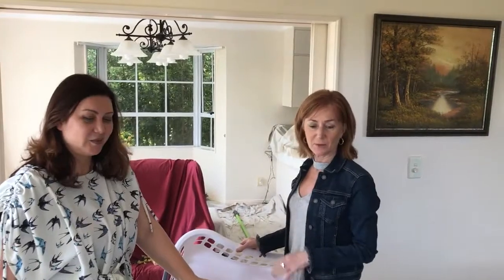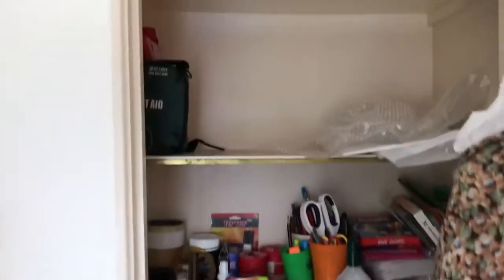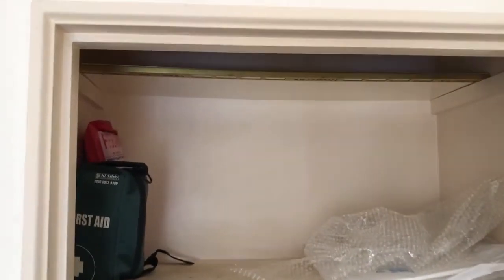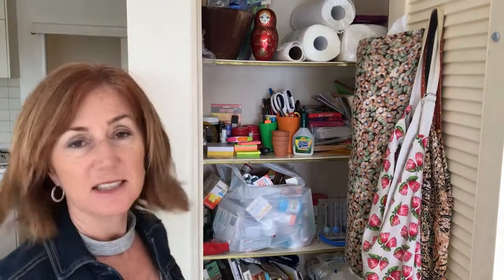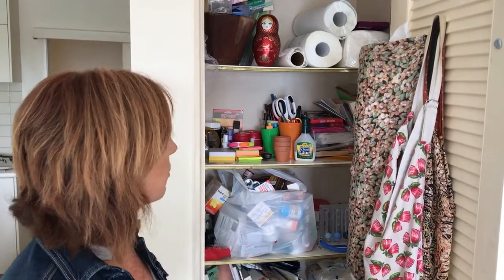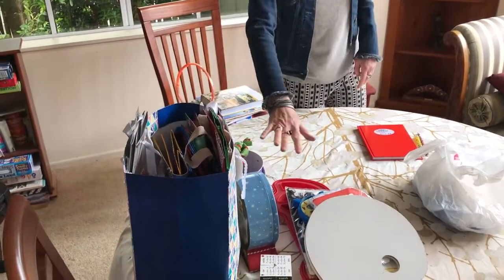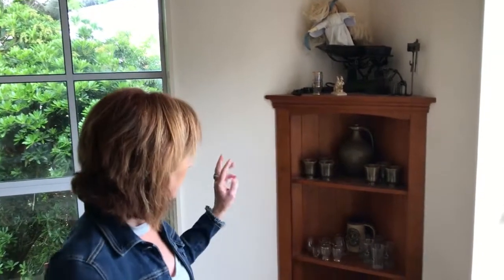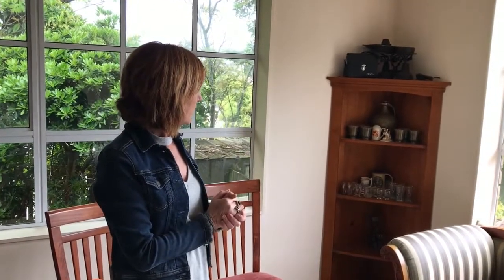Declutter Queen Lian Brownson explains SORTING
Lian Brownson (our Taranaki Decluttering Queen) explains 'S' - for SORTING - in her 5 principles of S.P.A.C.E. And she declutters my medicine and nick-nack cabinet. I can actually see what's in it now.